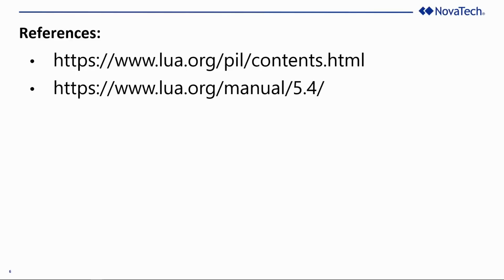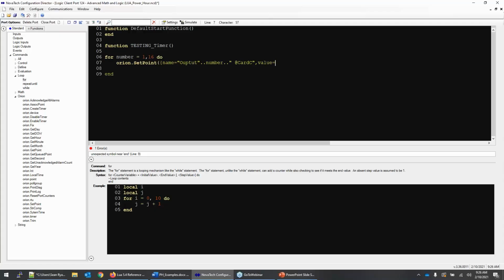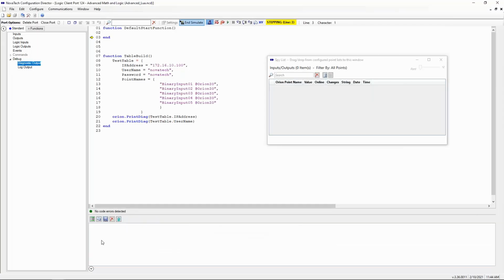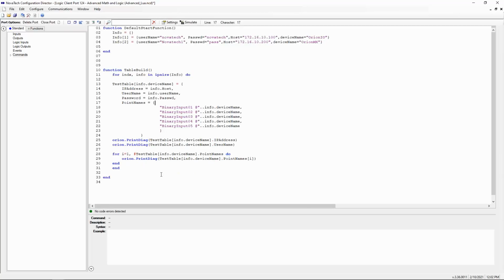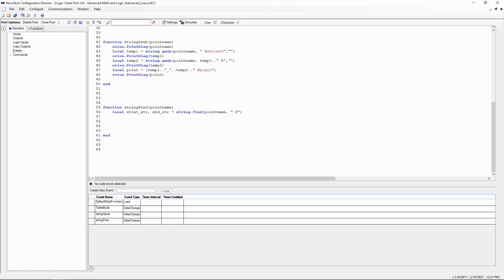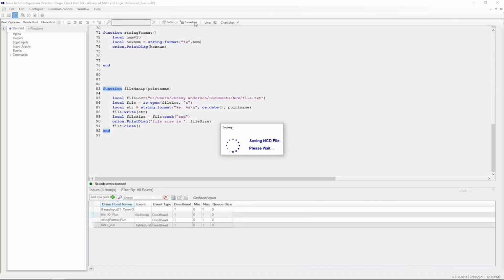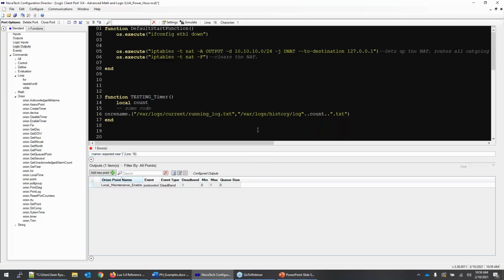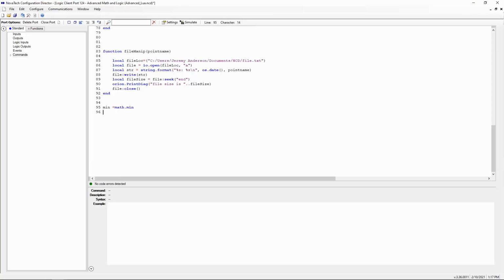EXPERT MODE: Lua Programming Lenguage | NovaTech Automation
February 2021 Power Hour Webinar

0:04:11 Agenda
0:04:43 References
0:06:01 Lua optimization
0:08:30 Loops – while, repeat, for
0:29:56 Tables
1:04:31 String manipulation
1:28:50 File I/O
1:38:00 Command line access
1:50:26 Lua file commands
1:54:46 Date/time
2:03:33 Libraries